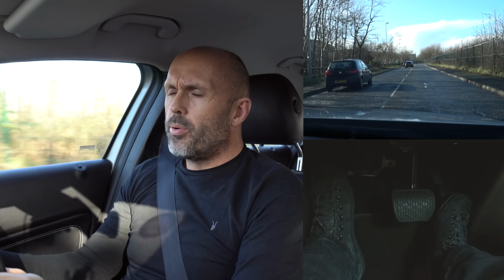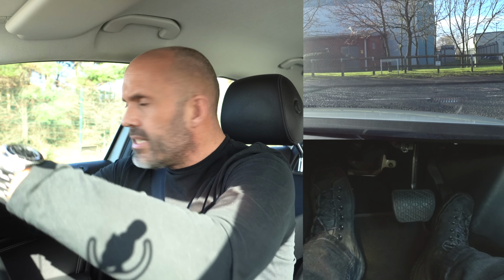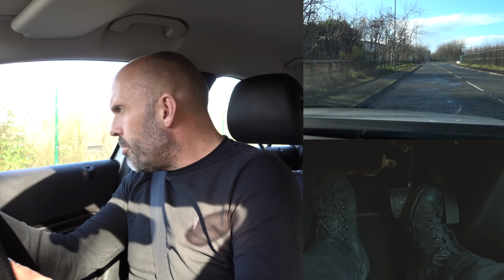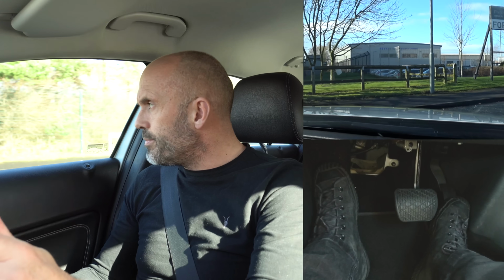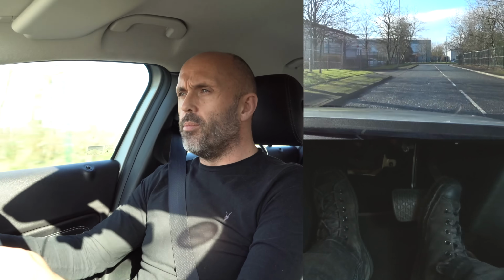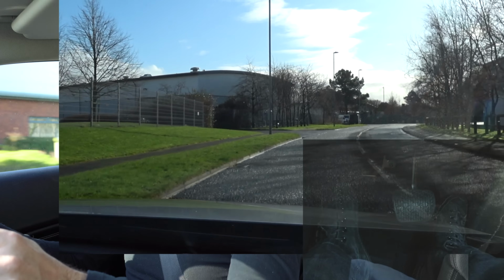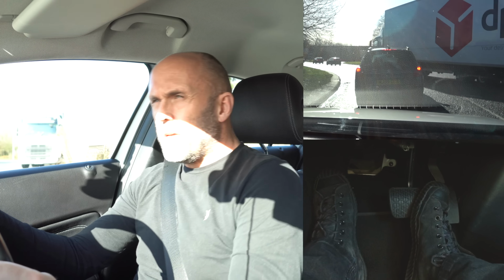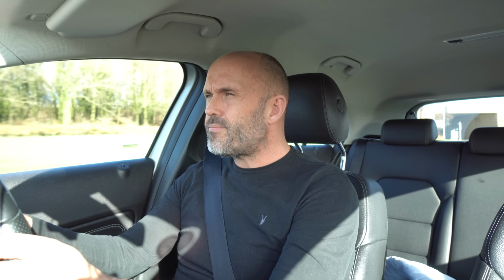Help with Your Test Tutorial - Progressive Braking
Let's get back to a little bit of teaching! This is a new series where I'm going to address issues that people find difficult on test. A fair few might be my idea, but I'd love some input from my viewers by letting me know what you are struggling with and I'll try and do a video to help.

70mai Dash Cam Pro
Insta360 One Camera
Sony A7iii
Sony 16-35 F4 Lens
Tamron 28-75 F2.8 Sony FE
Sony FDR X300R
Rode Videomicro
Xiaomi Mijia Action Camera
DJI OSMO Pocket
Mavic Pro
Smatree Carry Case for DJI Mavic Pro
DJI Osmo mobile
Blue Snowball Microphone
DJI Osmo Mobile Phone Stabilizer